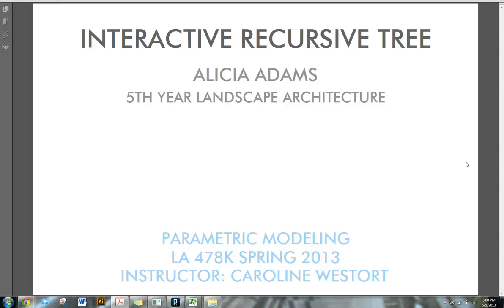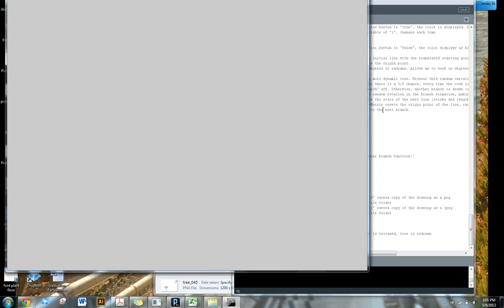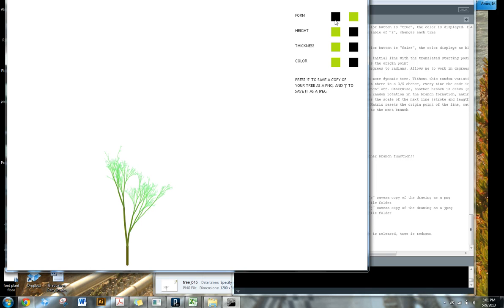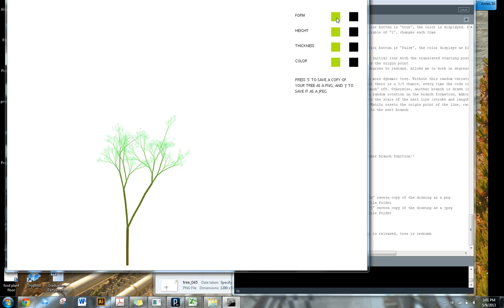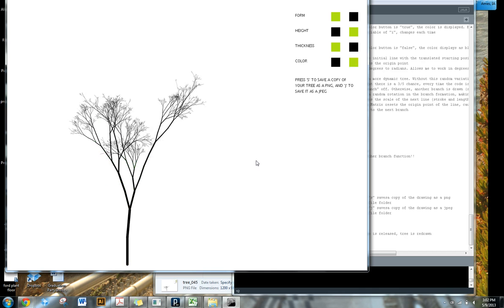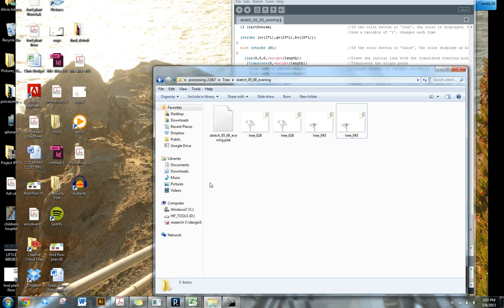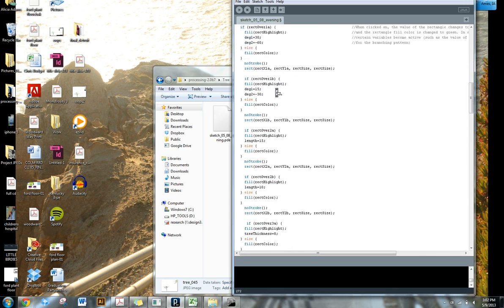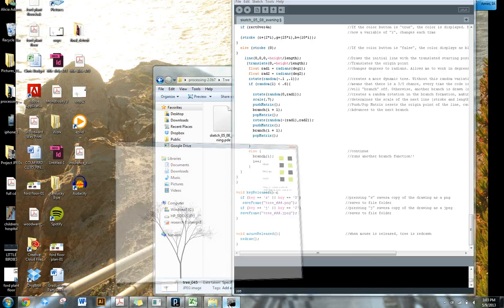Alicia Adams- Interactive Recursive Tree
This is my final project for my Parametric Modeling course at Iowa State.

The tree recursion was originally based on code by Alasdair Turner and Mitchell Whitelaw, obtained from openprocessing.org.